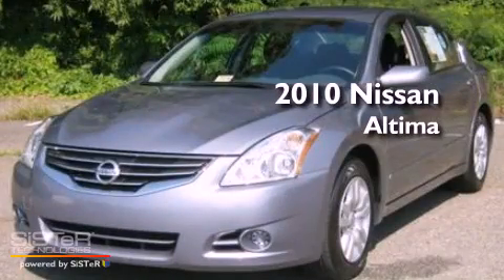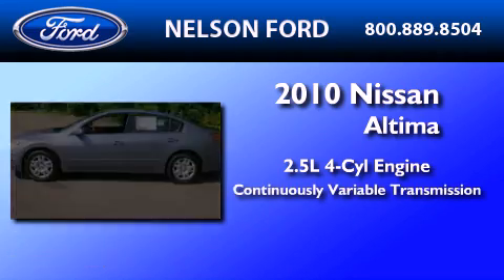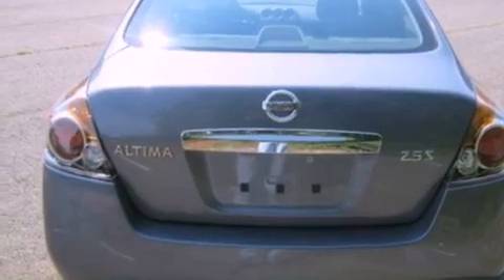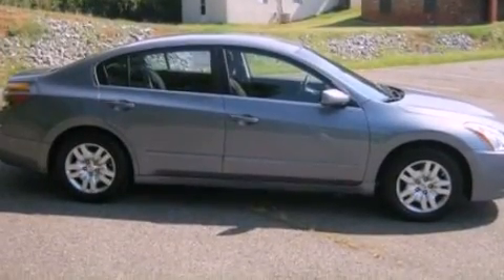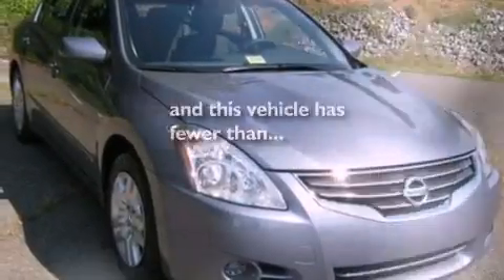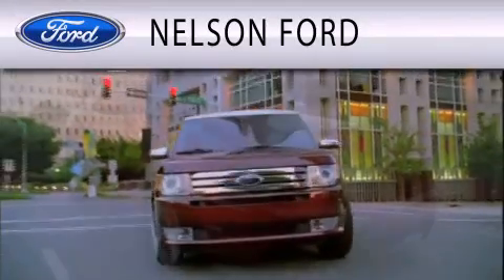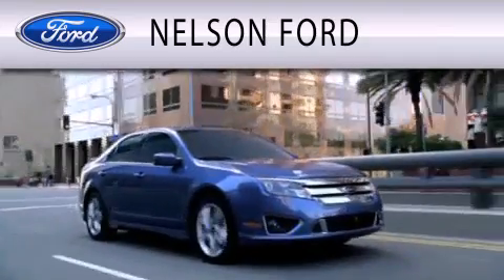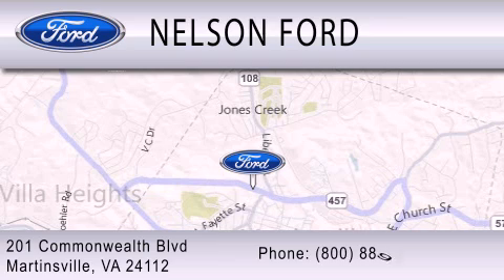2010 NISSAN ALTIMA VA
Year : 2010

 Make : NISSAN

 Model : ALTIMA

 Engine : 2.5L I4

 Trans . : CVT

 Exterior : BLUE

 Miles : 41,382

 201 East Commonwealth Blvd

  , VA 24112